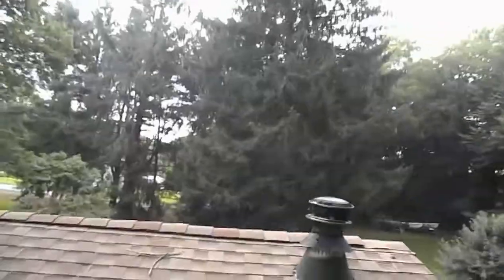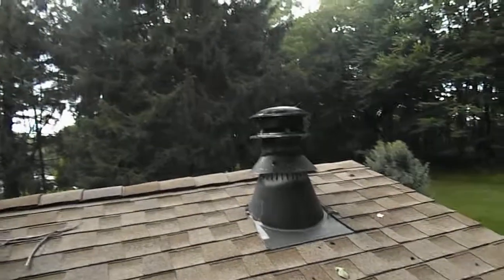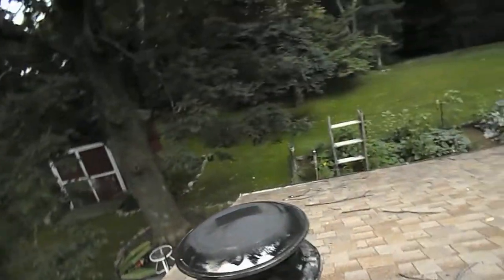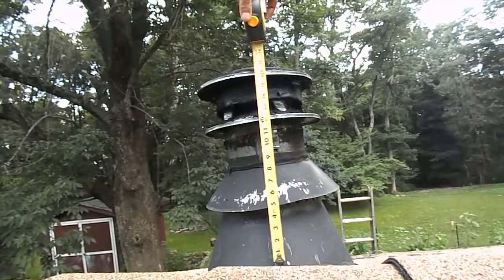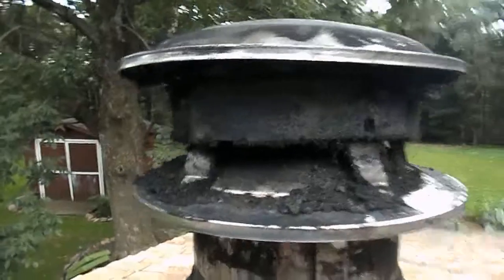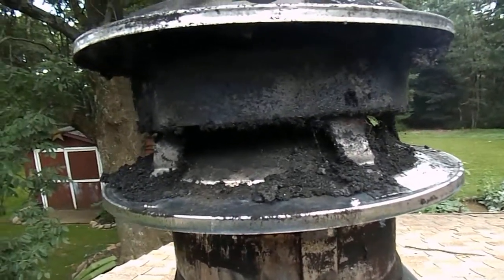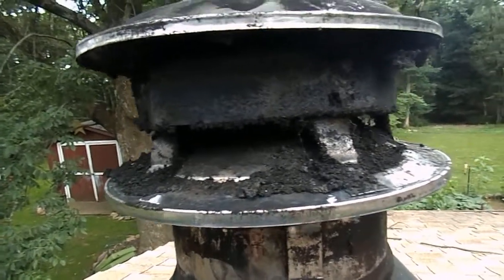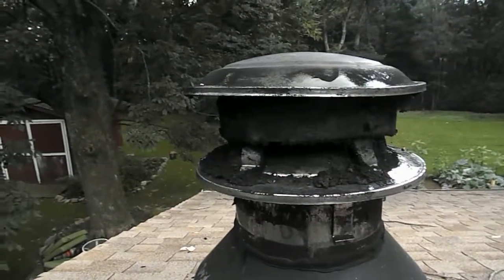Short Chimney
Brian at Brick House Home Inspection is giving tips to homeowners.